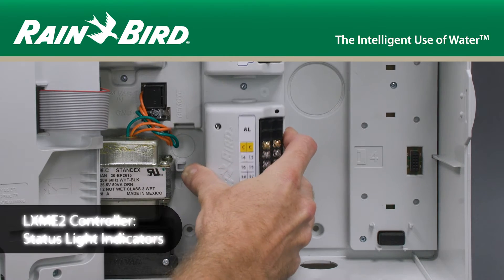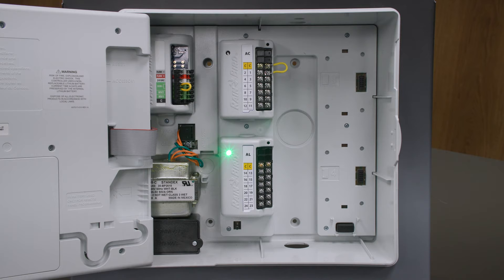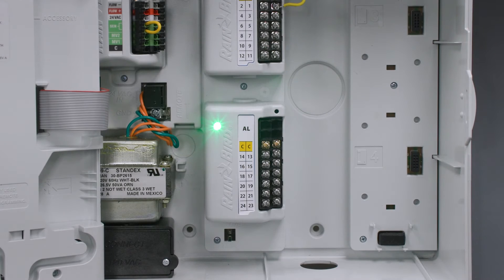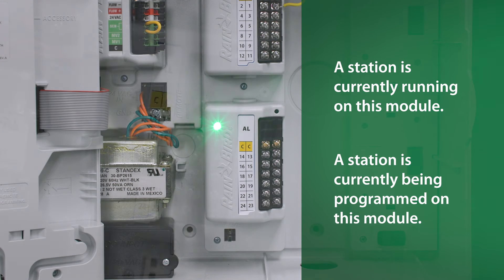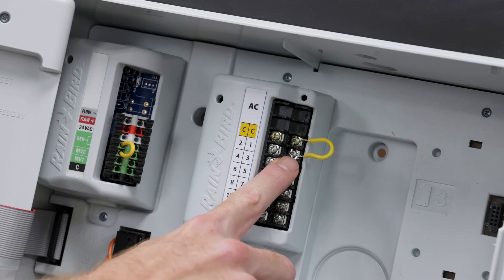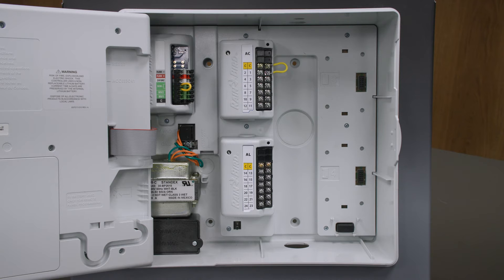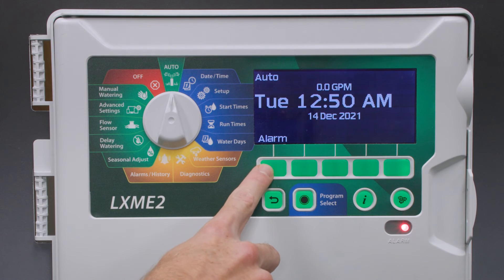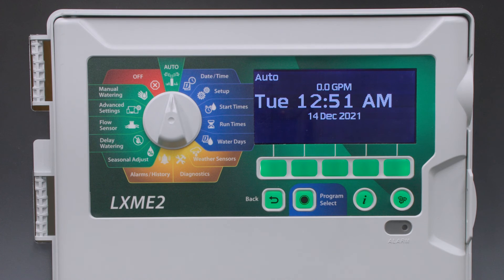LXME2 Controller: Status Light Indicators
Video explaining the status light indicators on the LXME2 station modules